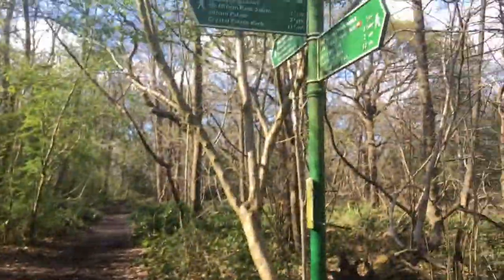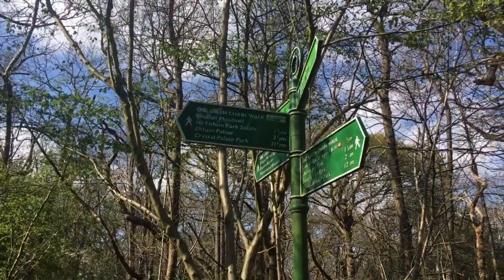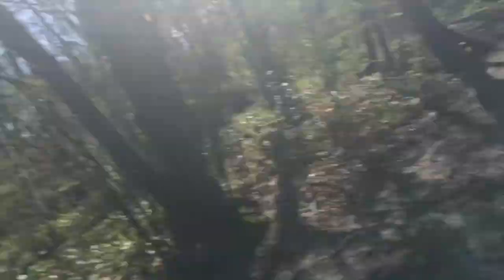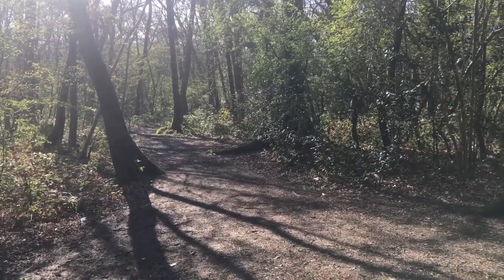Capital Ring - Day 2 - Falconwood to Grove Park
Lots of good green walking on this part of the Capital Ring through Eltham and on to Grove Park.

The main thing of interest along the way is Eltham Palace more details here

Eltham is also the only place on the South Eastern train network that is a perfect anagram of a Shakespeare play.

You can find all the maps and suchlike for this walk here

And finally don't forget to donate to The 12 Tasks of Dan here

Dan